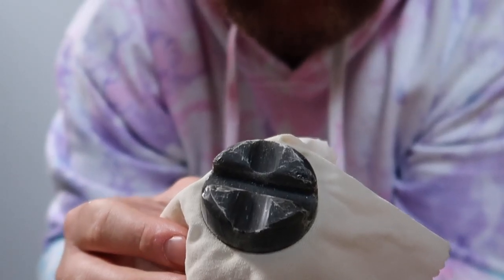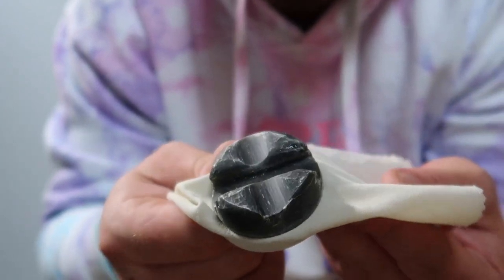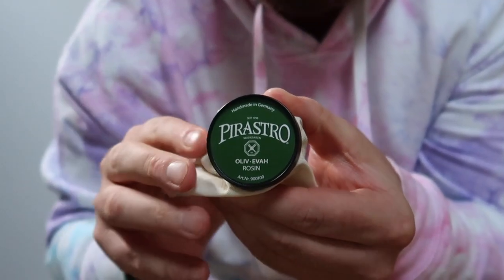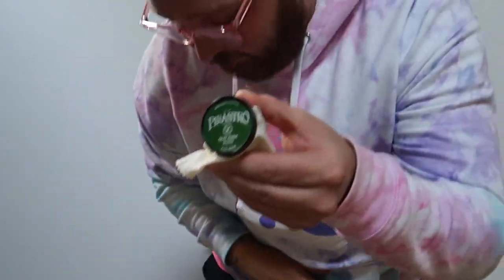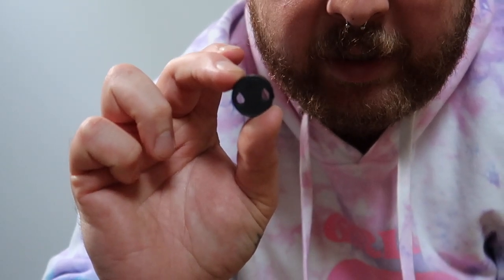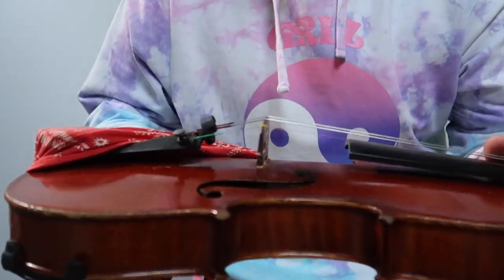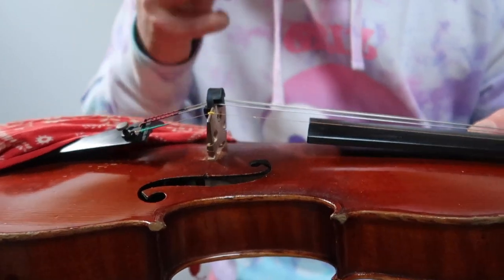A Beginner's Violin Buying Guide - The Basic Necessities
Hey everyone!

Here is my guide for beginner's on how to buy all the basic necessities to begin playing the Violin.

Check out the links below for the gear I mentioned in this video, and be sure to browse the rest of the Shar website for all their other amazing gear!

Kun Violin Shoulder Rest (my recommendation for a upgraded shoulder rest, MAKE SURE THE SIZE IS THE SAME AS YOU'RE INSTRUMENT SIZE)

Cheaper foam shoulder rest (MAKE SURE SIZE IS THE SAME AS YOUR VIOLIN)